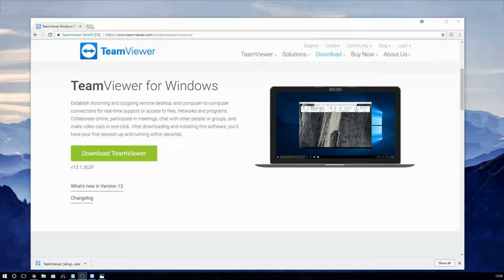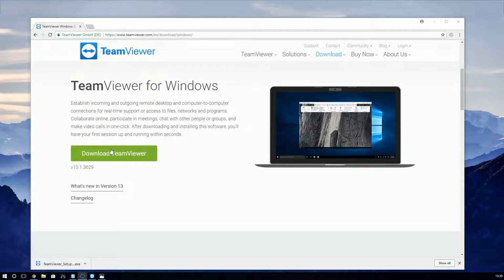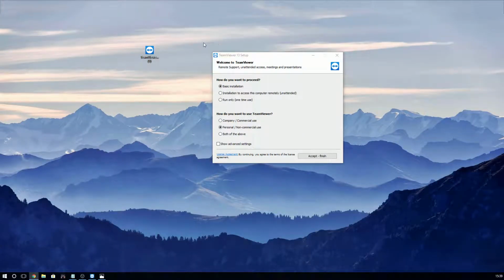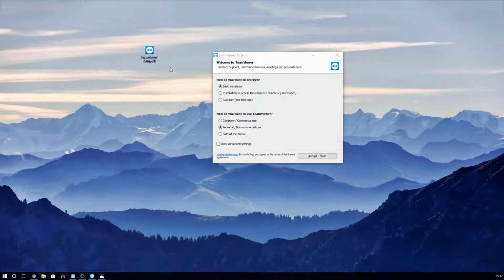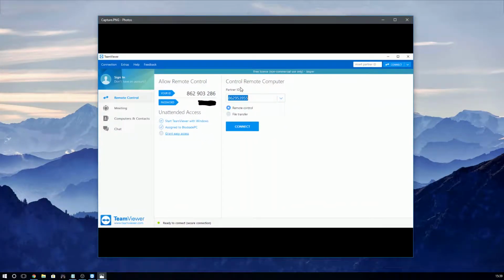How To Install Teamviewer 13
Today we help you on installing Teamviewer.

We're here to help, anytime.